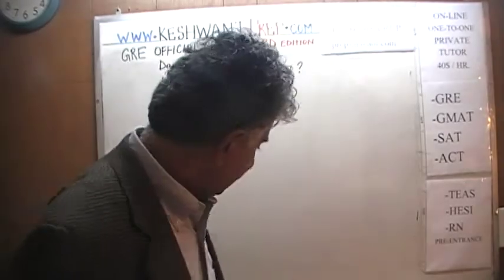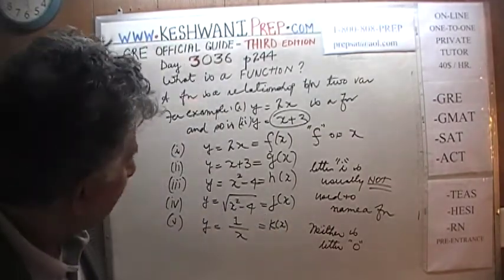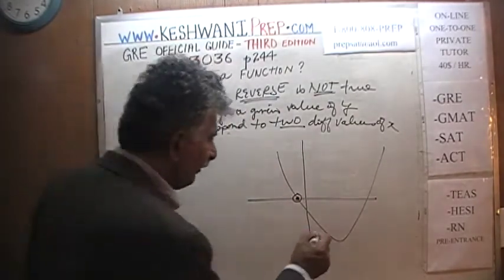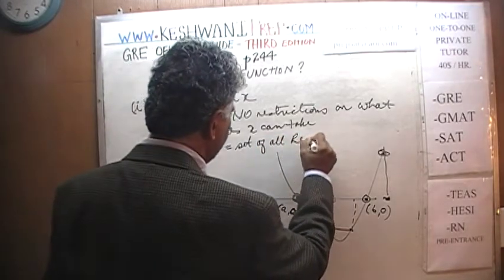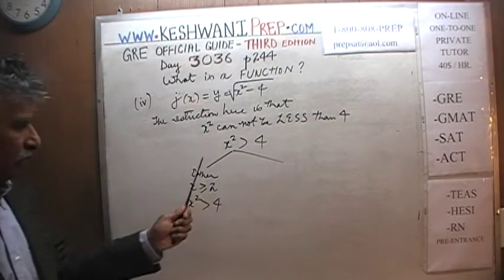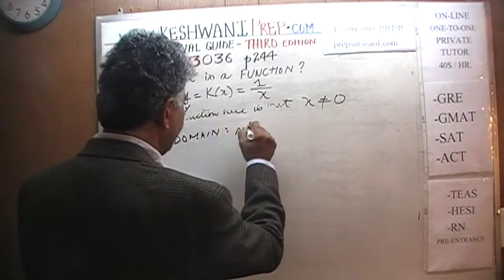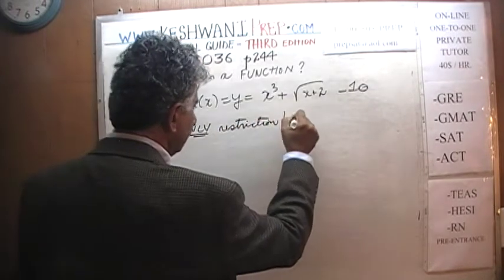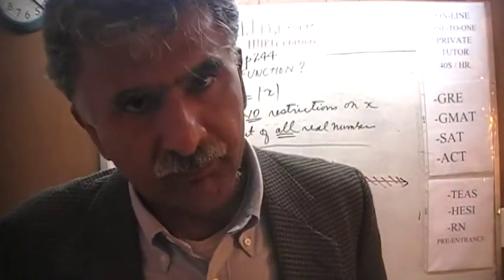GRE Math Third Edition p244, Day 3036, Official Guide - Online Prep Tutor GMAT - What is a function?